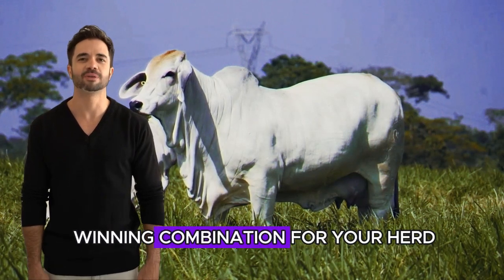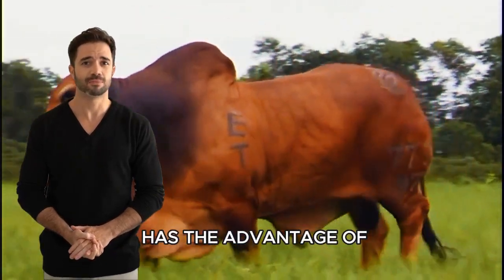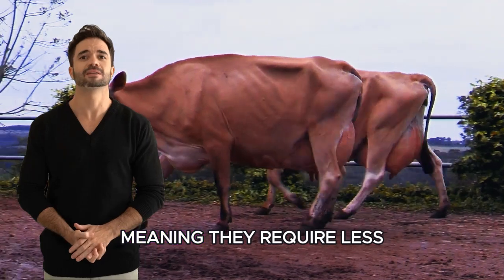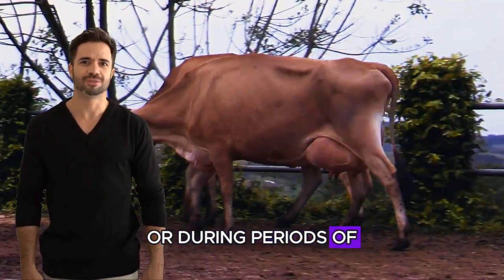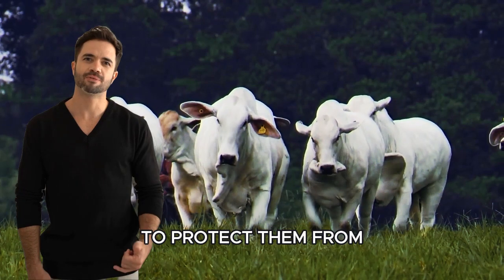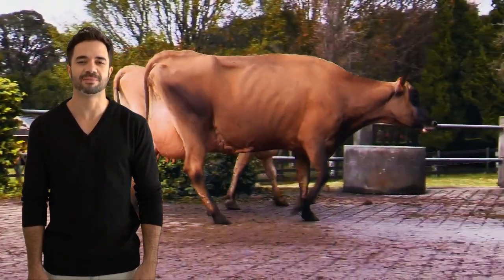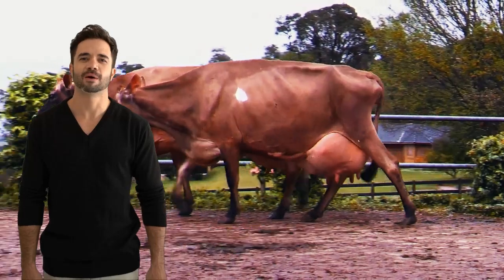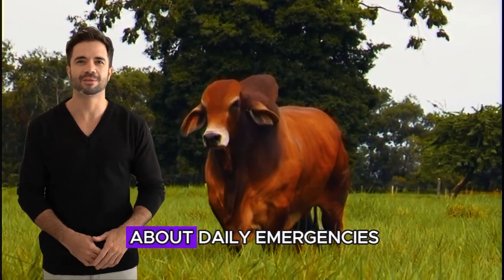Brahman and Jersey: The Perfect Hybrid for Maximum Milk Production and Adaptability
"Discover the unbeatable combination of Brahman and Jersey cattle for your herd. In this video, we explore how the resilience of Brahman and the milk productivity of Jersey create a hybrid breed that thrives in various climates while ensuring high-quality milk production. Whether you're looking to lower operational costs, improve disease resistance, or increase profitability, this crossbreed has it all. Learn why Brahman-Jersey cattle are the future of sustainable farming!"